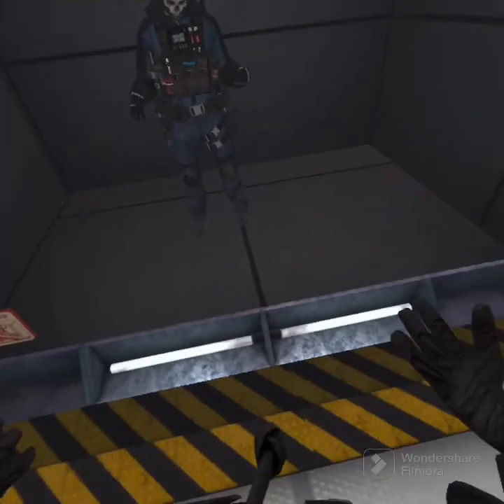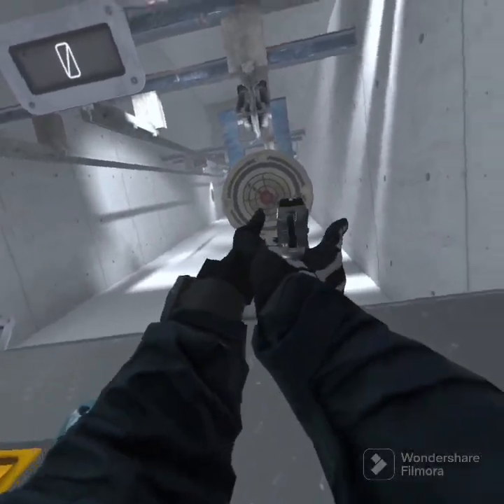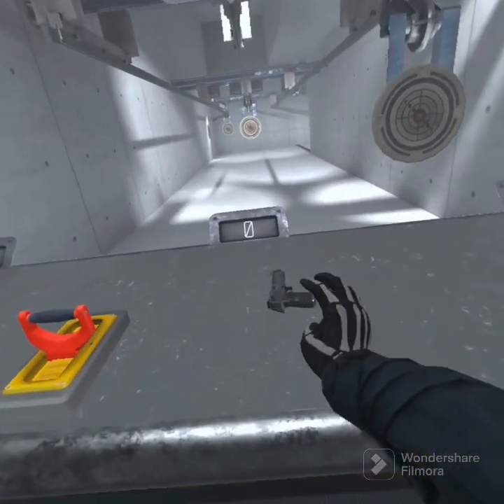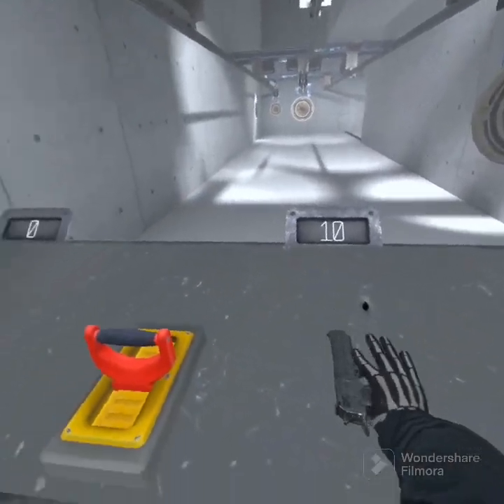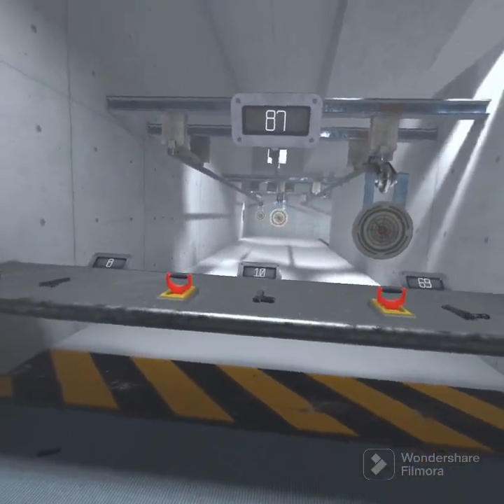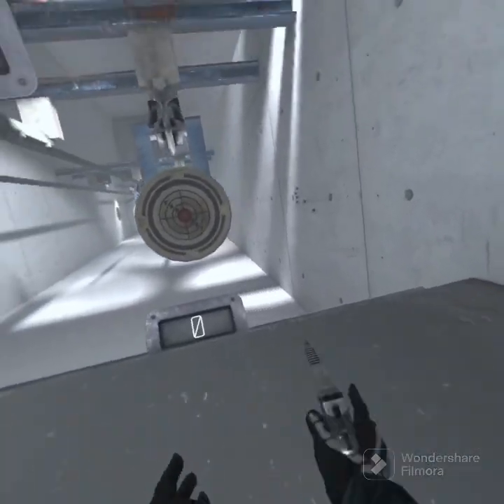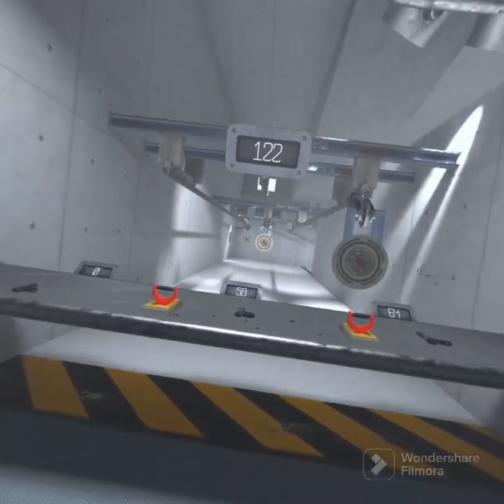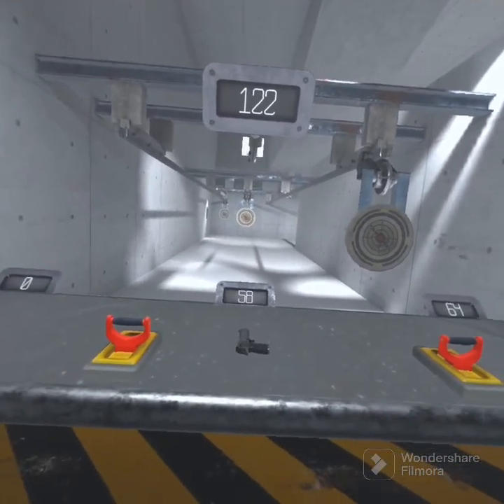bonelab Desert eagle aim practice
I show the rang of Desert eagle in bonelab